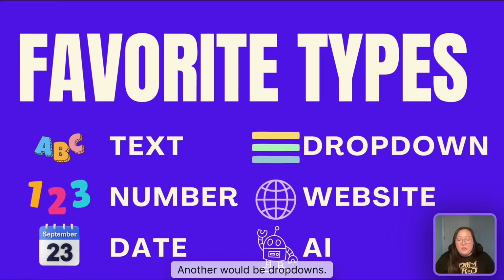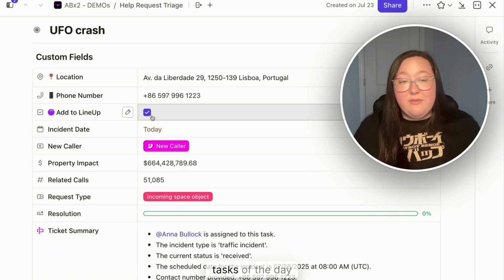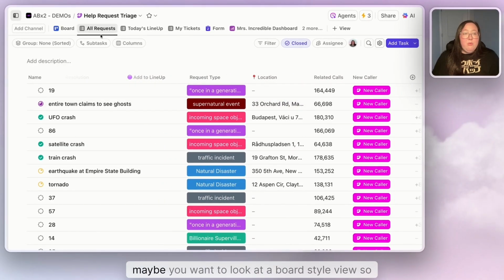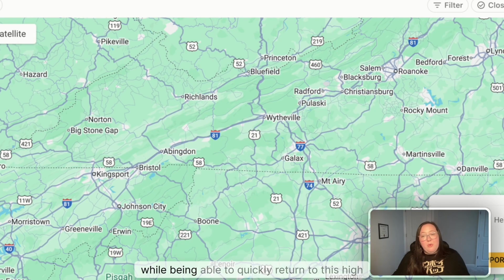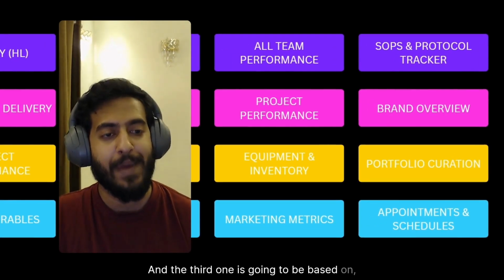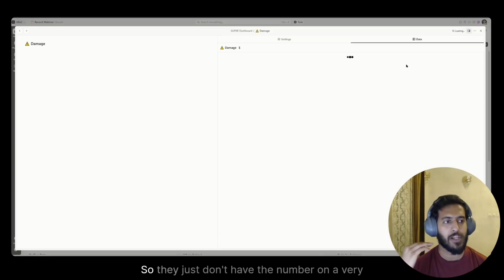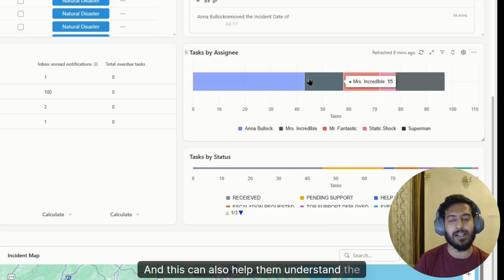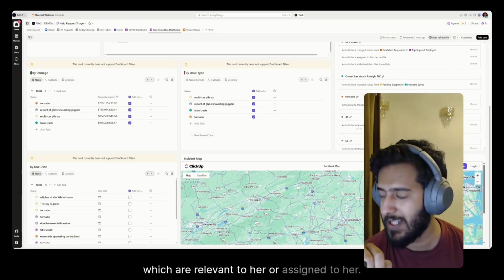ClickUp Summer School with ABx2 Agency